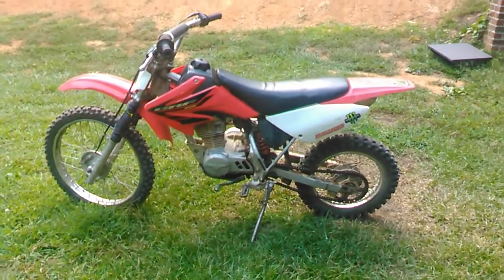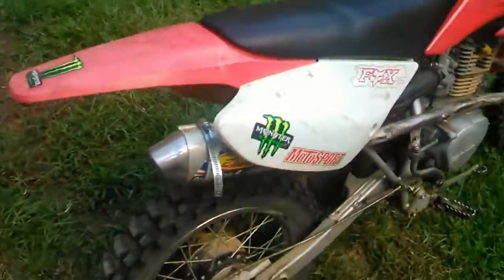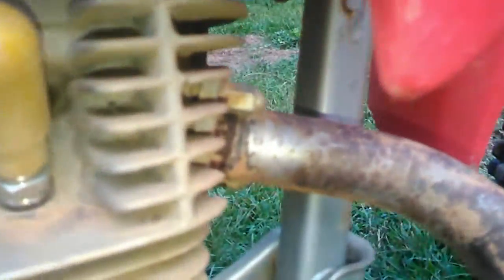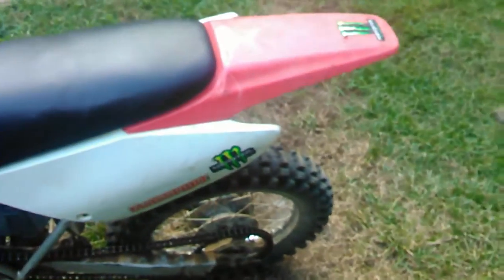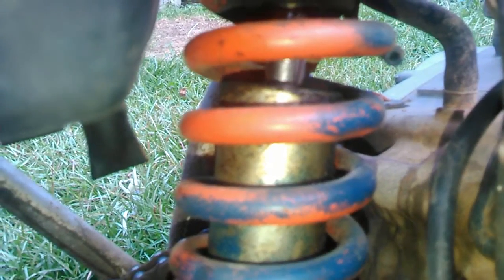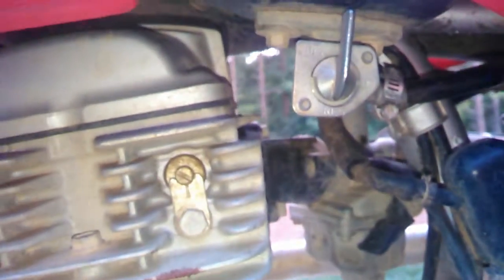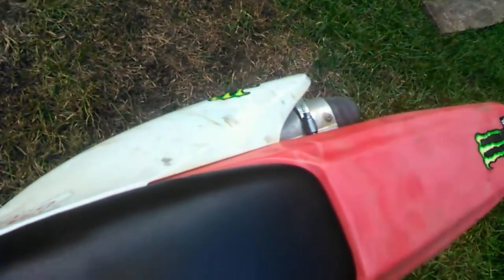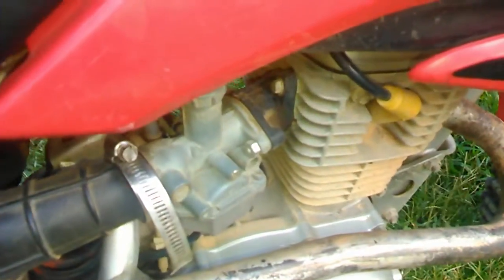Crf100 suspension mods cheep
Crf100 rear shock converted to a xr100 and a smaller xr100 rear wheel to keep the kickstand working